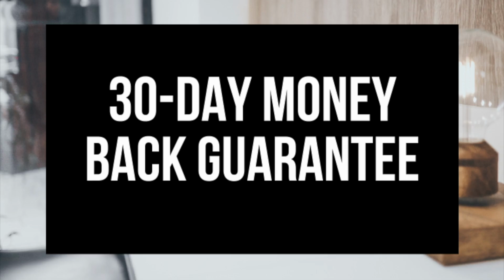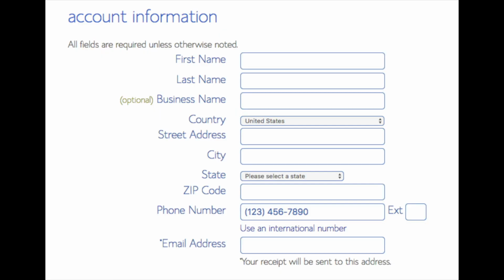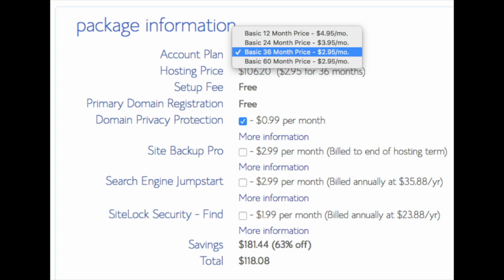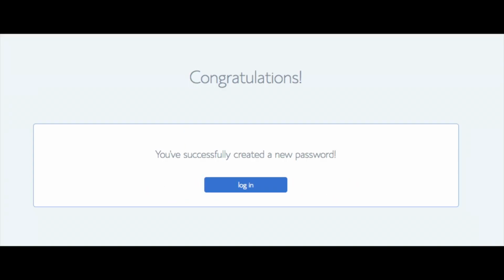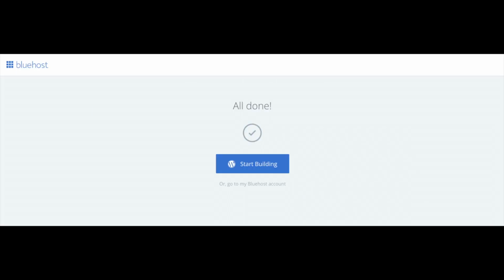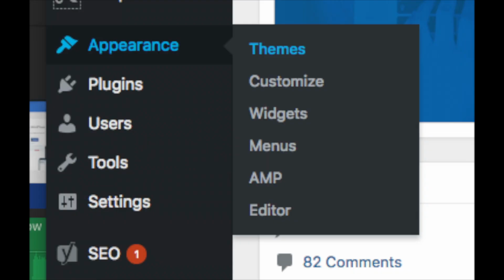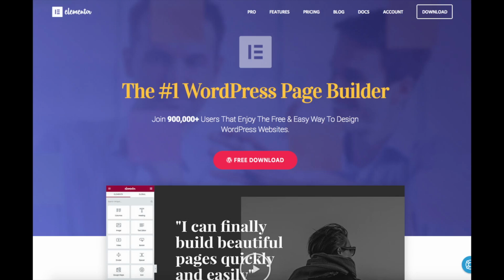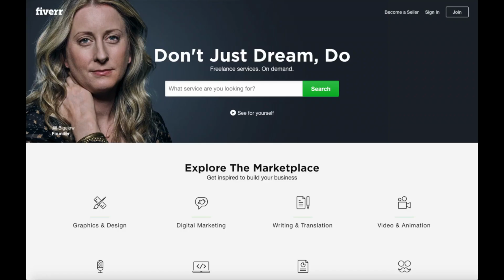Bluehost Blog Tutorial | How To Start A WordPress Blog On Bluehost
Bluehost blog tutorial. Starting a blog on Bluehost is now easier than ever. In this video, I go over step by step how to start a blog on Bluehost. This Bluehost blog tutorial is perfect for you. At the end of the video, you will successfully know how to start a WordPress blog using Bluehost. Bluehost now makes it possible to start and make your blog on WordPress in a matter of a few clicks. This is a quick and easy Bluehost blog tutorial no matter your skill level. Hosting and making a blog is now cheaper than ever too. For as low as $2.95 a month you can have your blog site hosted and set up on Bluehost web hosting plus you'll receive a free domain name.